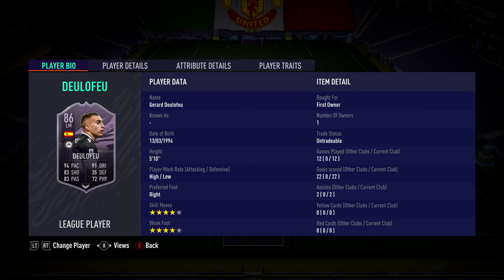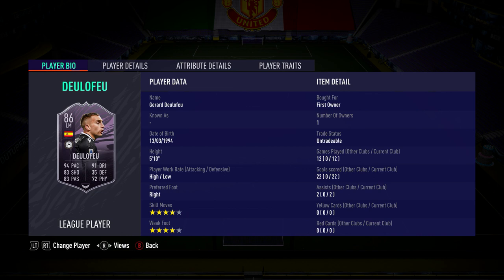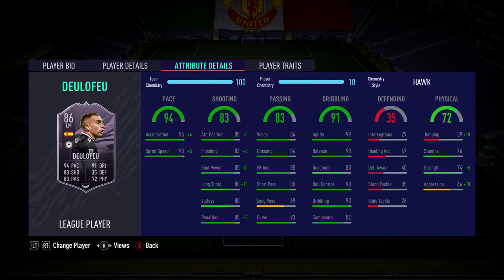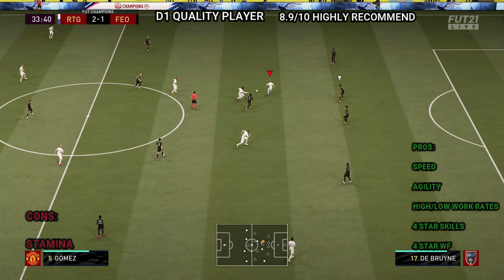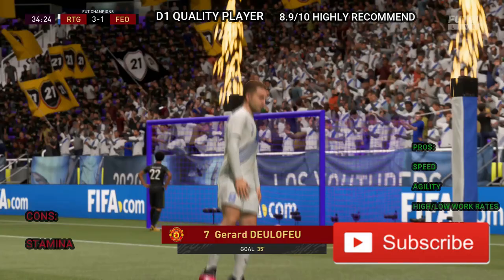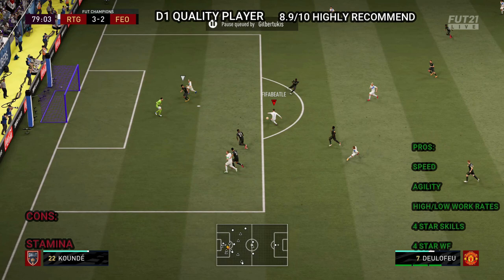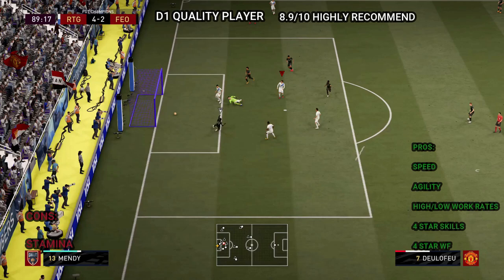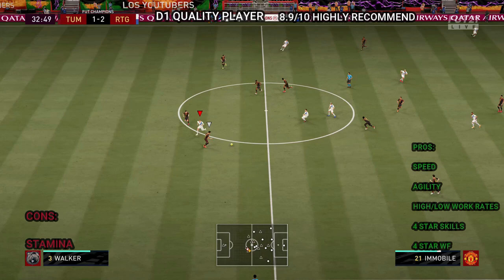FIFA 21 DEULOFEU LEAGUE PLAYER REVIEW TESTED IN FUT CHAMPS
FIFA 21 DEULOFEU REVIEW!